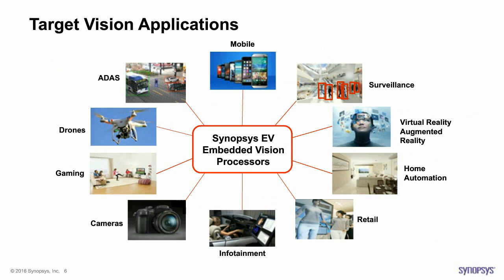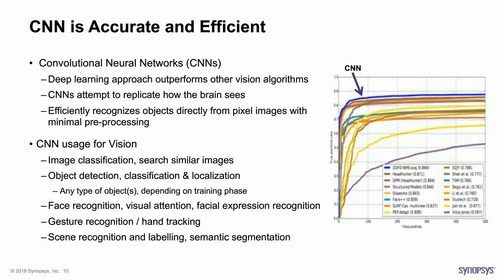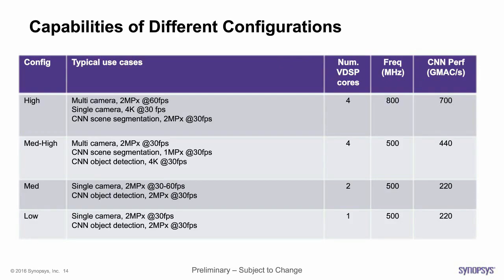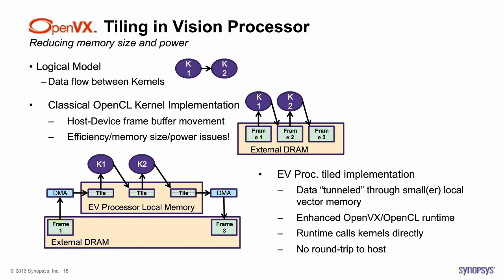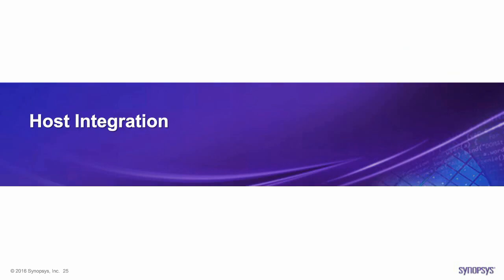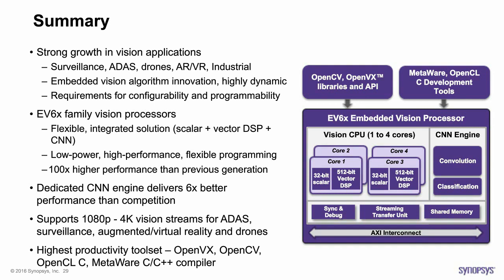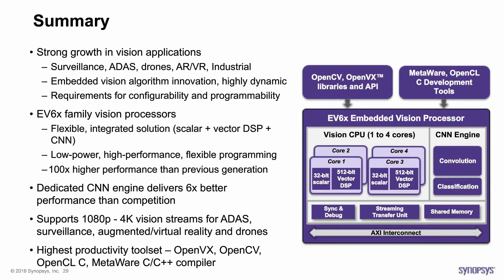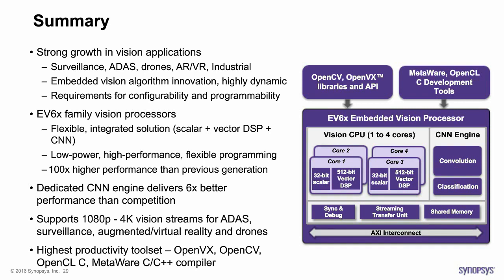Enabling Machines to See with Efficient Embedded Vision Processors | Synopsys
In this webinar, learn how Synopsys’ new embedded vision processor family with advanced vision capabilities can enable powerful and flexible vision solutions for your next-generations SoCs.